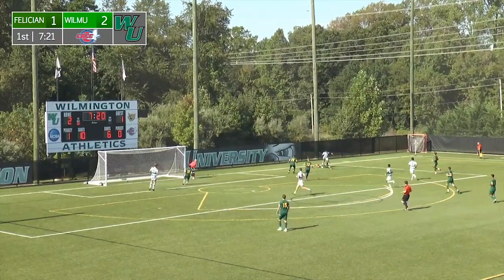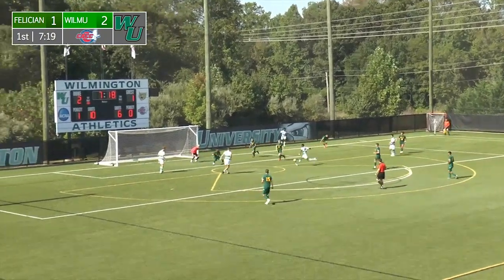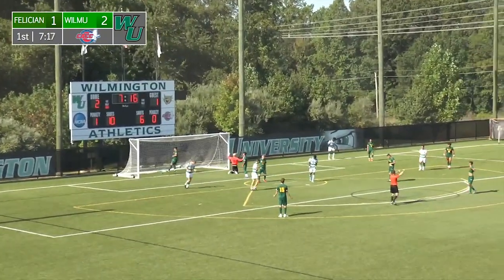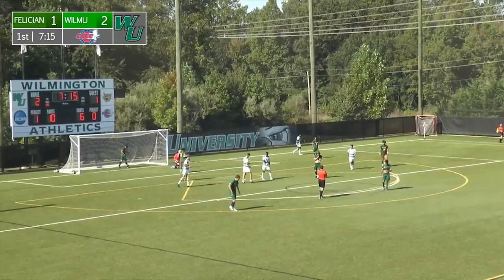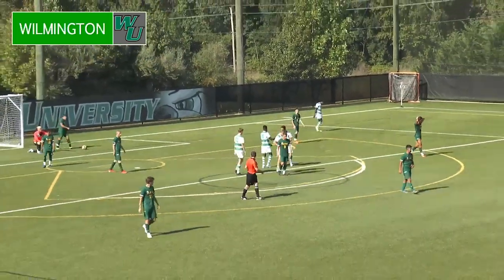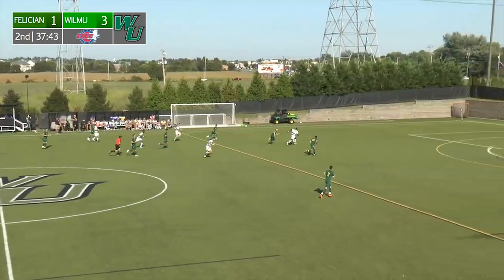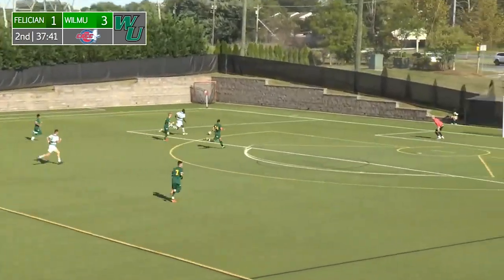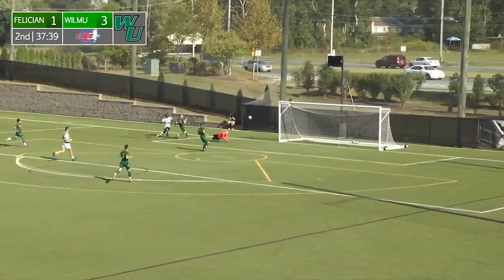Men's Soccer vs. Felician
Lorne Bickley tied his own program mark with four goals, leading the 17th ranked Men's Soccer team to a 8-1 victory over Felician in the team's CACC opener on Saturday afternoon. Shawn Genus tallied a goal and two assists while Abdul Mansaray chipped in with a goal and an assists as well. Mamadou Diombera and Marius Skattam Dahl added goals as well. The Wildcats are now 6-0 and 1-0 in the CACC. Men's soccer alum Daniel Loyo on the call.